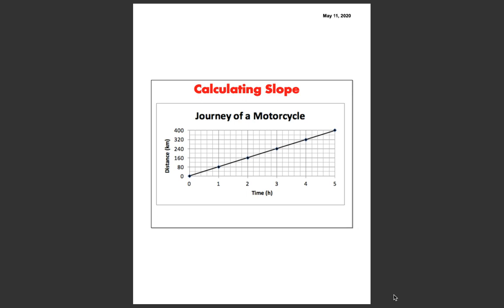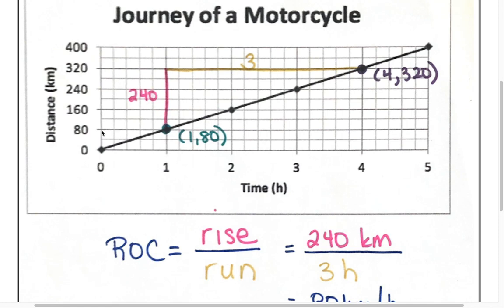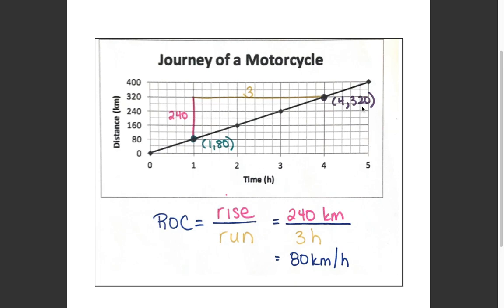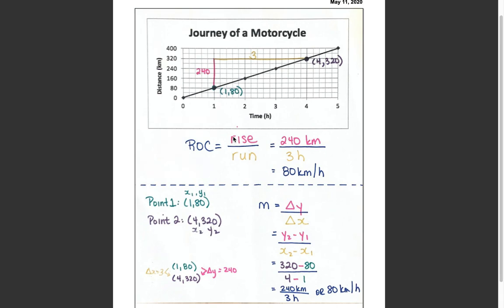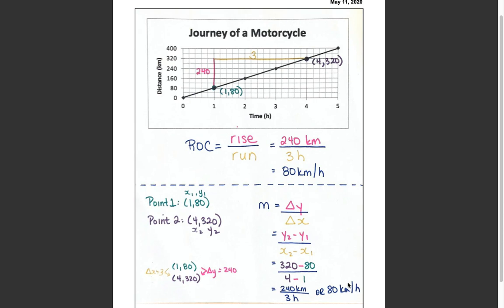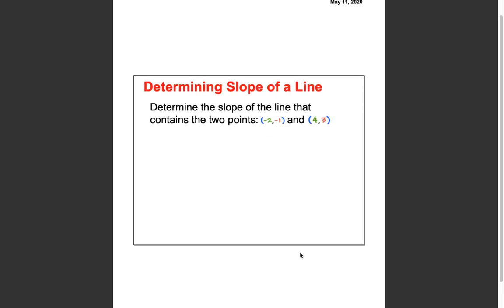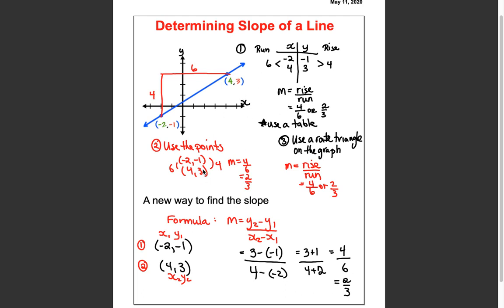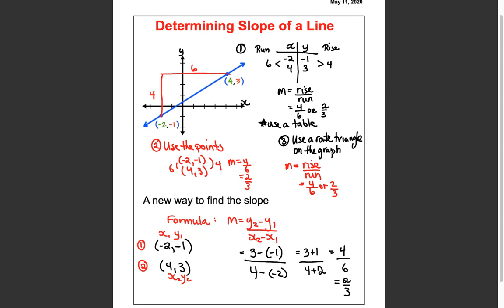Calculating Rates of Change and Slope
MTH 1W
Rates of change and slope calculations